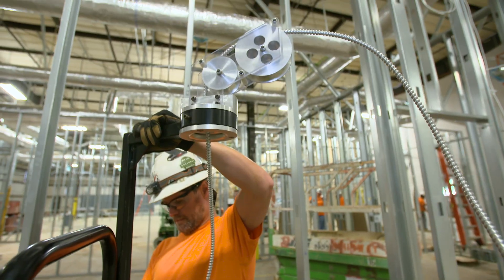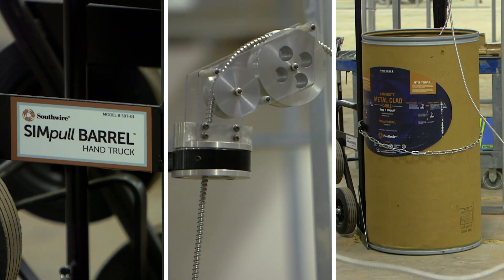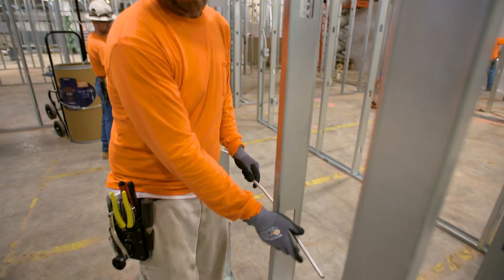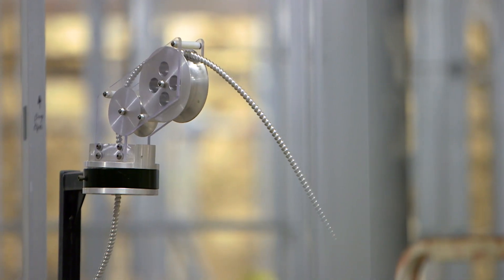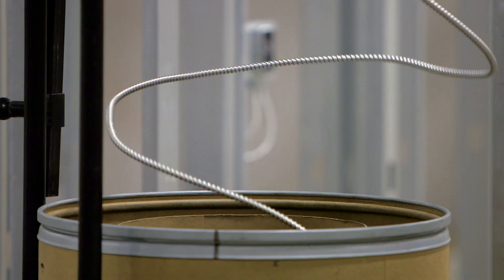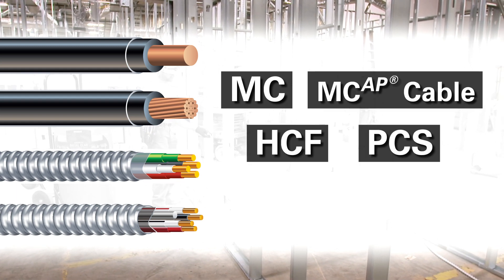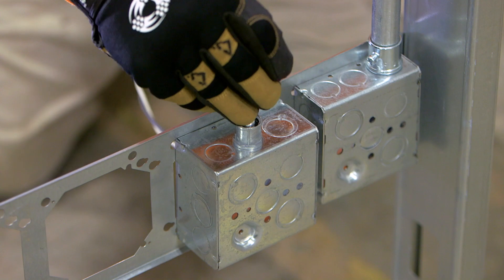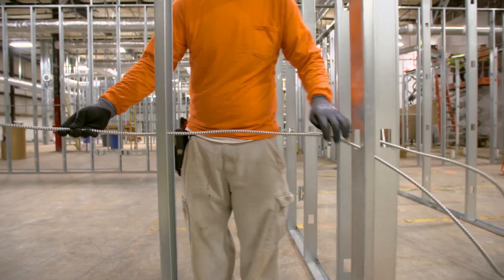MC Cable in a SIMpull BARREL™ Cable Drum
MC Cable in a SIMpull BARREL™ Cable Drum increases both safety and productivity by reducing the physical effort associated with material handling and pulling cable off spools for installation.